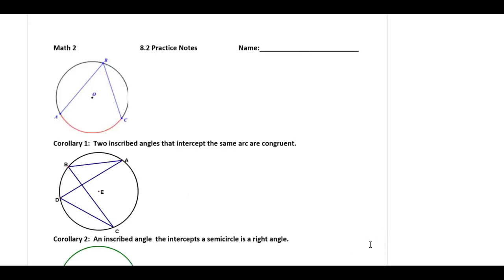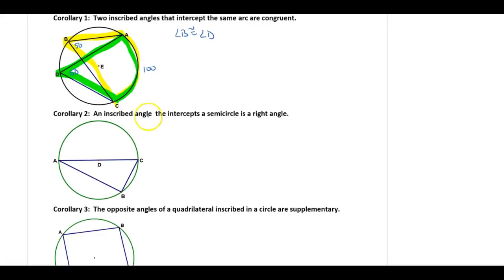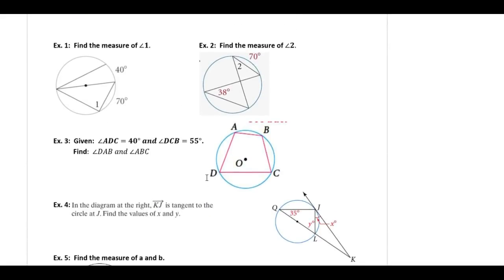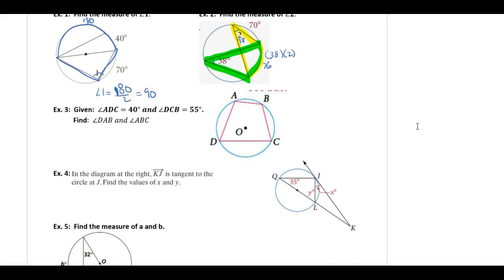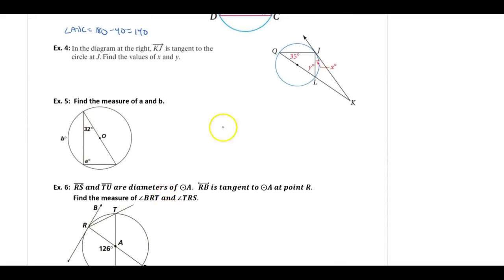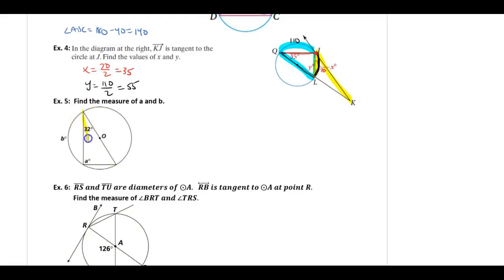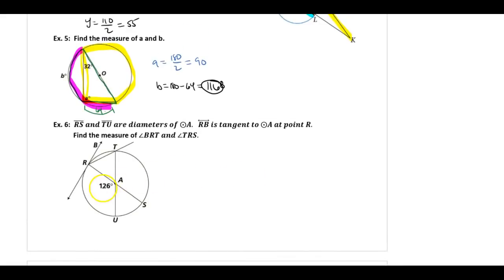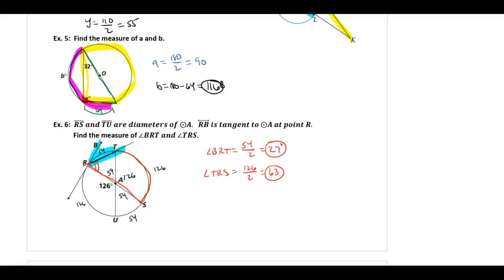8.2 Practice Notes Video